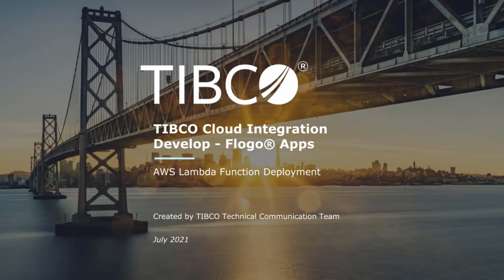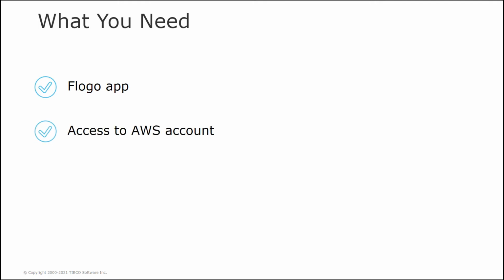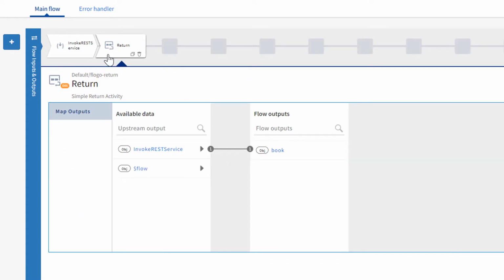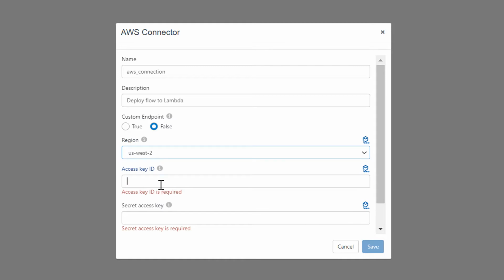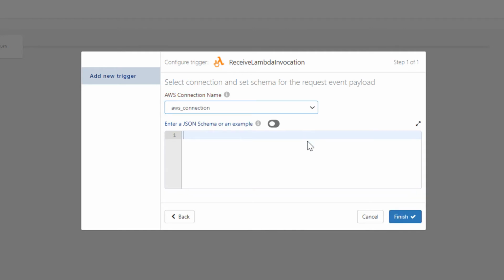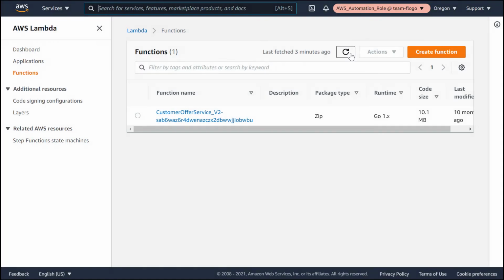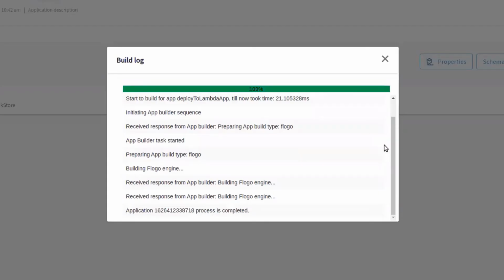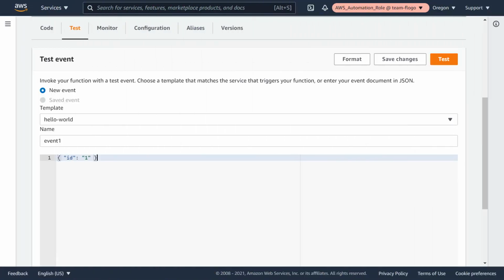Getting Started with TIBCO Flogo® Enterprise Pt 15: Deploy Apps to AWS Lambda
Learn about how to deploy a Flogo app as an AWS Lambda function using TCI Develop and an app binary file.